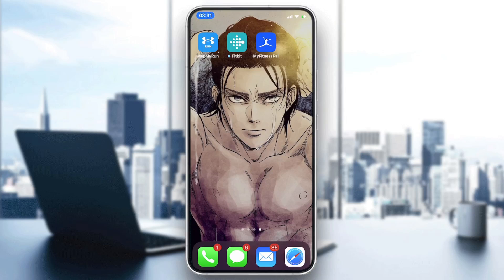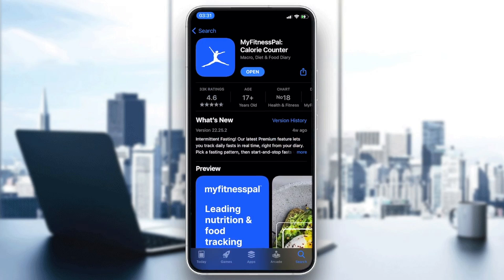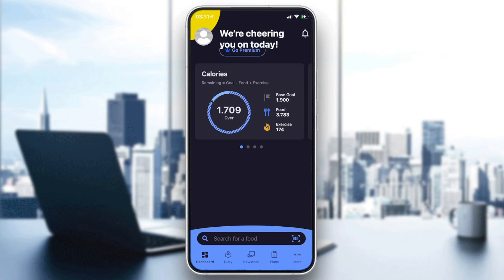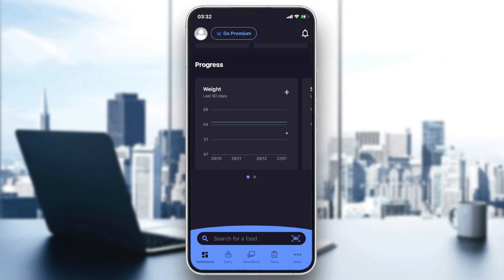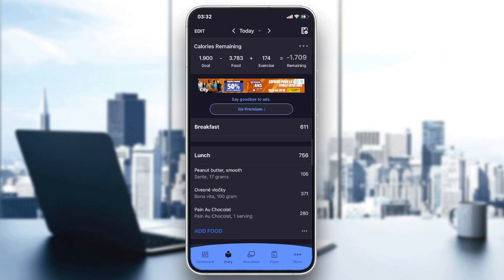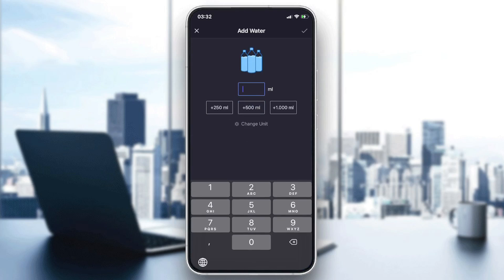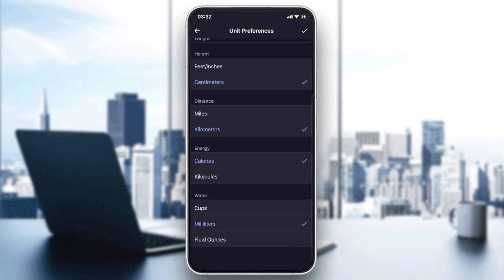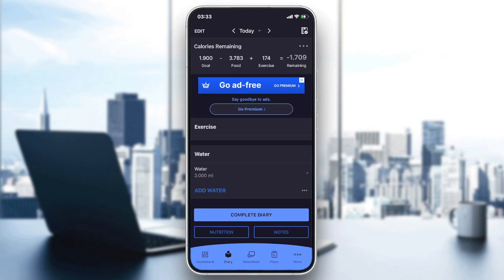How To Log Water Myfitnesspal Tutorial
Today we talk about log water in myfitnesspal,how to use myfitnesspal,how to lose weight,myfitnesspal tutorial,myfitnesspal for beginners,myfitnesspal app